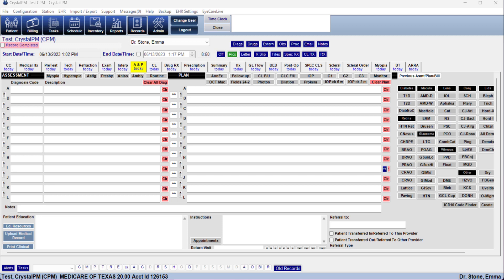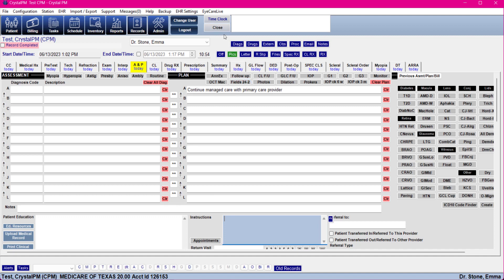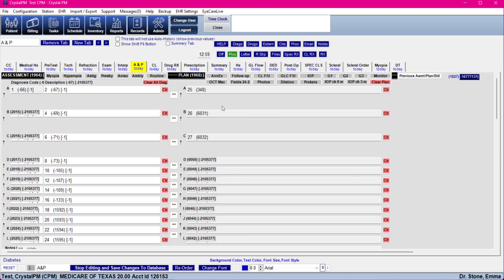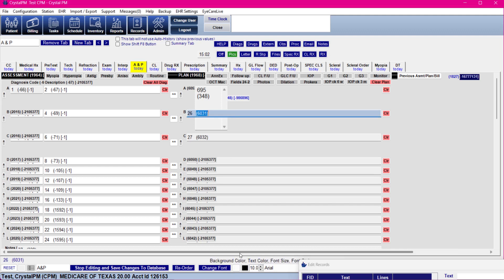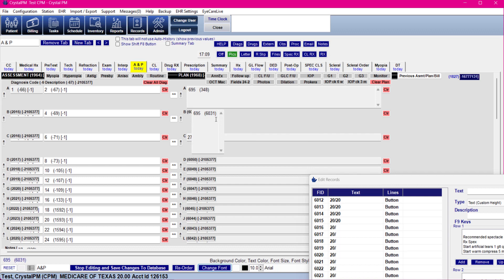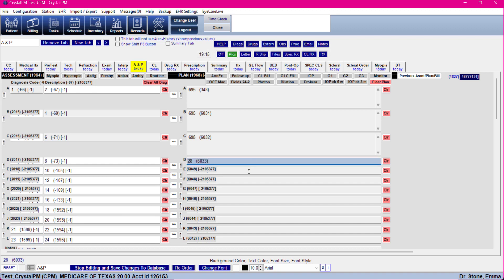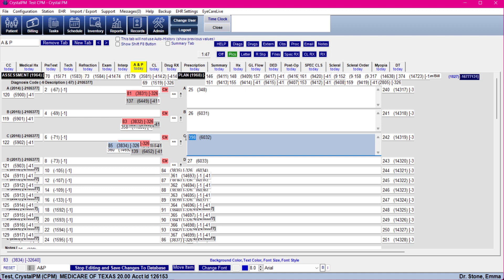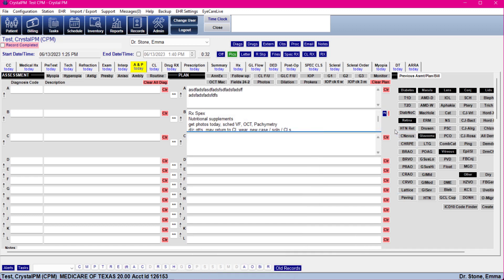Record Editing: Converting a 1-line textbox to a multi-line text box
This video goes over the editing process on how to convert a 1-line textbox to a multi-line text box.
This video is recorded in HD. If your video is blurry, select the settings cog and choose HD.